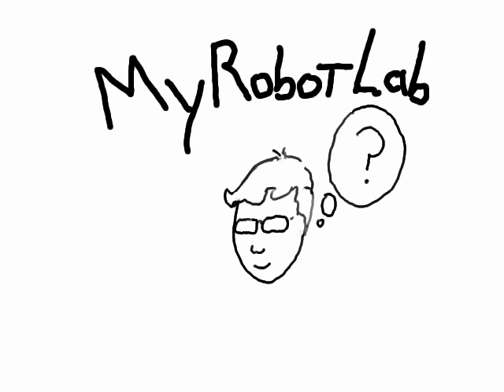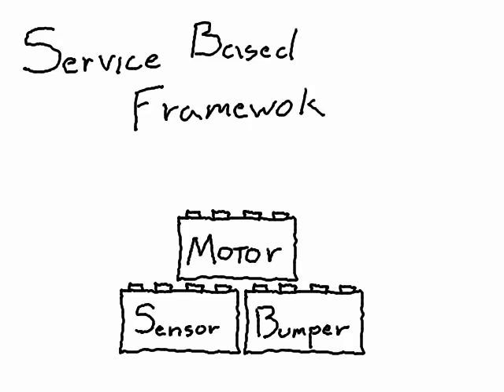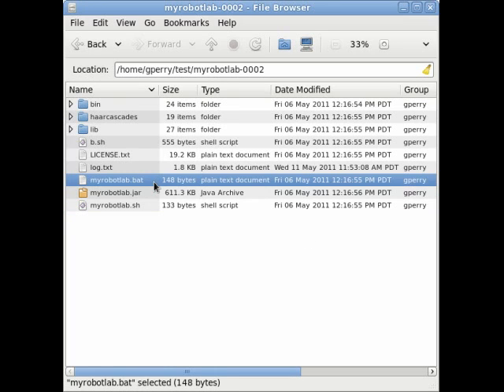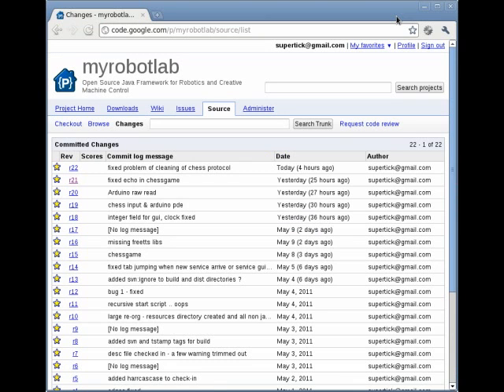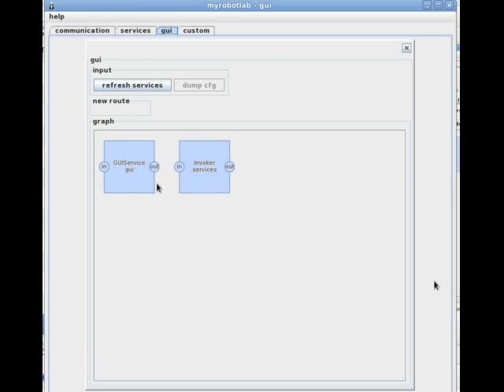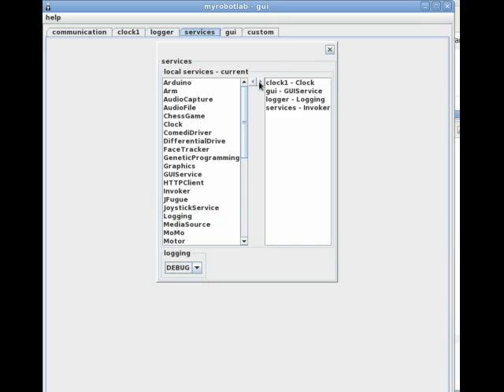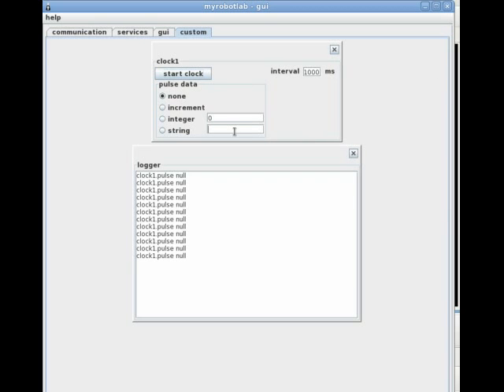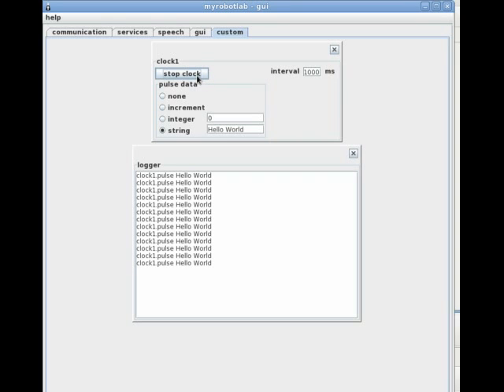MyRobotLab - Tutorial #1 (Overview)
Quick overview of myrobotlab